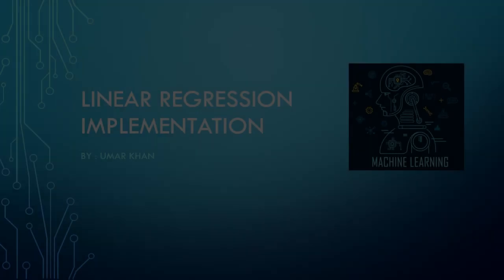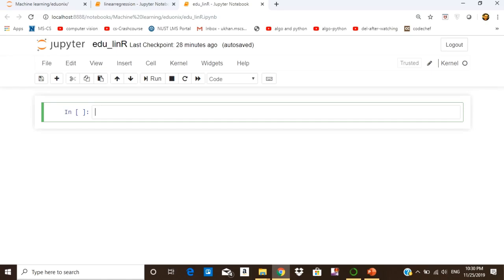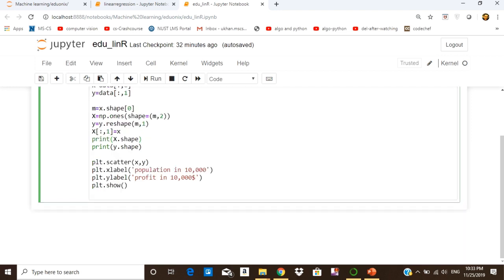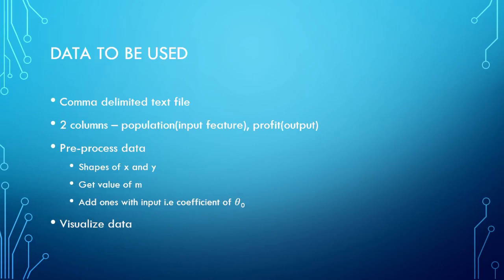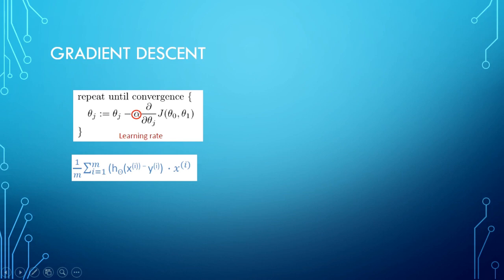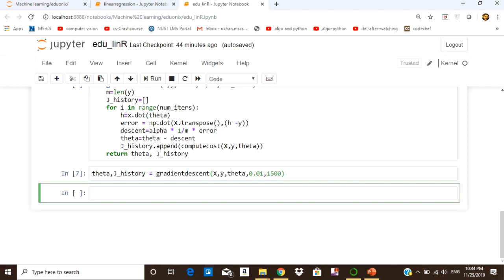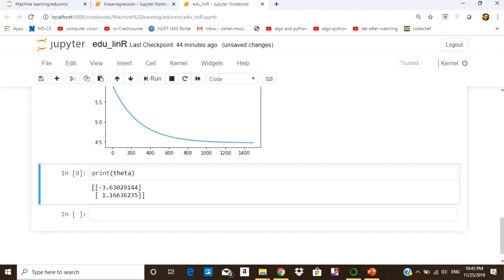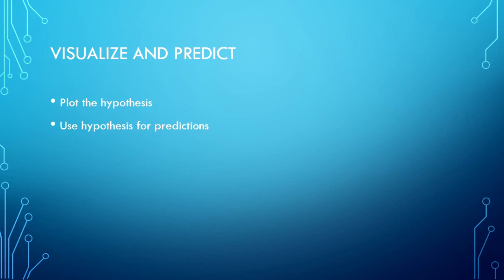[Machine Learning] Practical Implementation of Linear Regression (2019) | Eduonix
This video is about the practical Implementation of Linear Regression learning in Machine Learning. this will teach how to apply what you have learnt in Linear regression into practical life for machine learning.

Gift yourself a better FUTURE THIS CHRISTMAS! 6 in 1 BIG WINTER SALE

✔Up to 50% CART DISCOUNT
✔Free E-BOOKS
✔FREE COURSES
✔SURPRISE GIFTS

➡ Get 15% flat off on the above complete course with certification (APPLY COUPON - YTEDU)

➡Get 15% flat off on the these AI/ML  courses  with certification  - (APPLY COUPON - YTEDU)